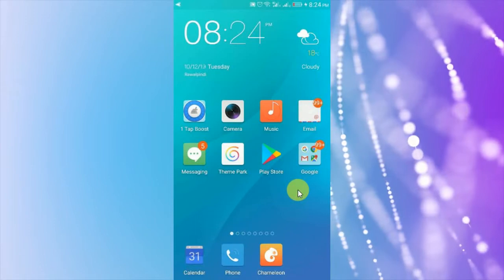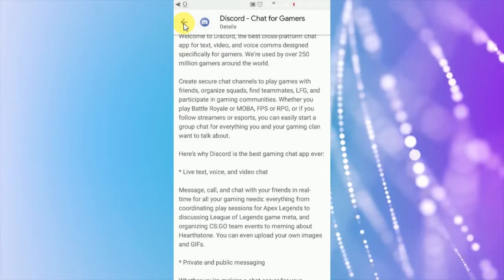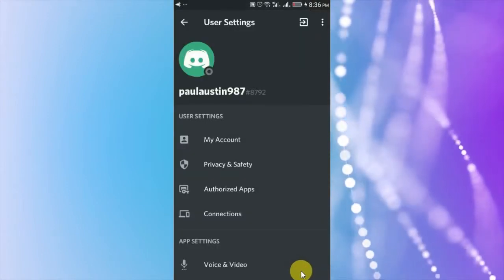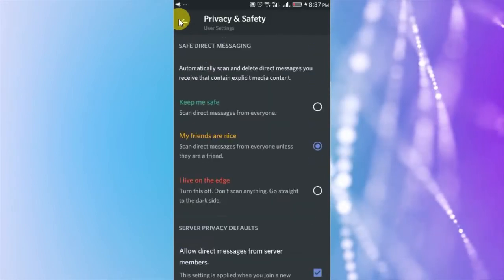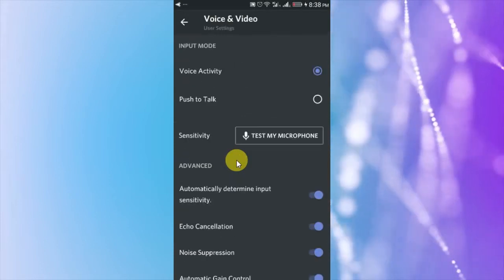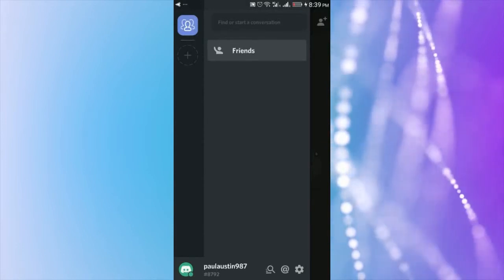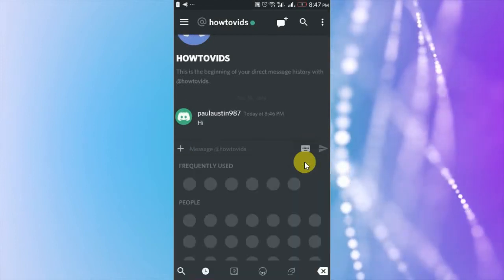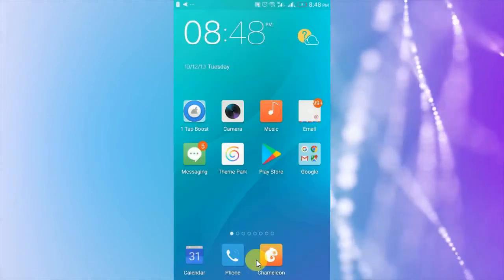How to Use Discord Free Voice, Video and Text Chat for Gamers | Join Discord Server | PUBG Discord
Discord is a platform for Gamers to do free voice, video and text chat while gaming especially PUBG Type games. Discord has easy to use interface.  Gamers with discord easily do free voice, video and text chats. Some more about this app by the developer is:

Discord, the best cross-platform chat app for text, video, and voice comms designed specifically for gamers. We’re used by over 250 million gamers around the world.

Create secure chat channels to play games with friends, organize squads, find teammates, LFG, and participate in gaming communities. Whether you play Battle Royale or MOBA, FPS or RPG, or if you follow streamers or esports, you can easily start a group chat for everything you and your gaming clan want to talk about.

Here’s why Discord is the best gaming chat app ever:

* Live text, voice, and video chat

Message, call, and chat with your friends in real-time for all your gaming needs: everything from coordinating play sessions for Apex Legends to discussing League of Legends game meta, and organizing CS:GO team events to meming about Hearthstone. You can even upload your own images and GIFs.

* Private and public messaging

Whether you’re making a chat server for your personal Fortnite squad or a big online Dota 2 coaching community, Discord’s got you covered. DM friends 1-on-1, group chat in a secret invite-only clan, or even start a public channel that anyone can join. You can participate in as many servers as you like!

* Instant invite links for chat servers

Inviting friends to talk is as simple as copy/pasting a link. Once your teammates open your unique server link, they’ll instantly be added to your voice or text chat group so you can immediately start playing games, organizing World of Warcraft raids, and trash talking your Rocket League buddies.

* Server tools and member roles

Discord is full of tools to help you organize your guilds however you like. Tidy up conversations by adding topic-based channels within each server, and assign roles to members if you want to give them special permissions or mod powers. You can also sort specific clan members into groups that you can message all at once with a single tag.

* Community management

Groups of all sizes thrive on Discord. In fact, we’re the preferred communication app of game developers, Reddit communities, Twitch streamers, YouTube content creators, and countless other gaming-related interest groups to post news, polls, giveaways, and discussion topics for their thousands of followers.

* Push notification controls

Want to be notified when someone DMs or tags you to play Overwatch, but not when there’s a big debate about theorycrafting in your MTG Arena group? That’s easy with our detailed server notification settings, which give you complete control over what types of messages you get alerted for.

* Cross-platform app for AFK chatting

Discord is available for both mobile and desktop so you can voice chat with your team while playing games like PUBG, Rainbow Six Siege, or Destiny 2 on your PC, and continue to meme with the whole squad on your phone when you’re out playing Pokemon Go. Have all the flexibility you need in an app that’s fun, sleek, and easy to use.